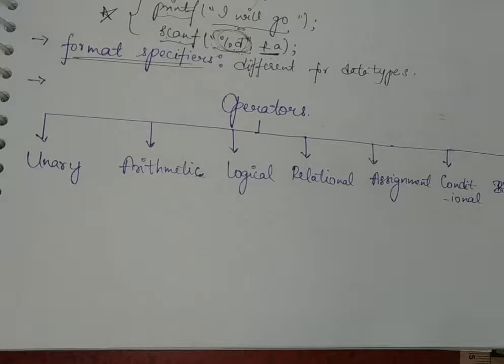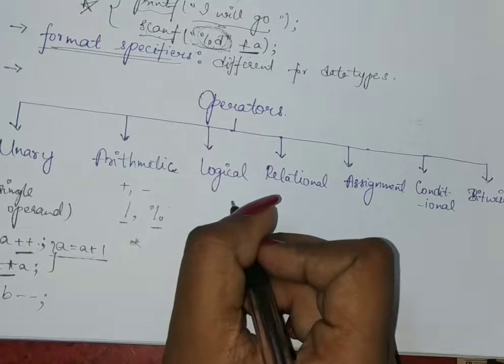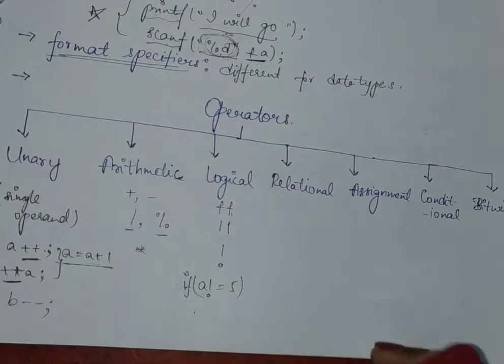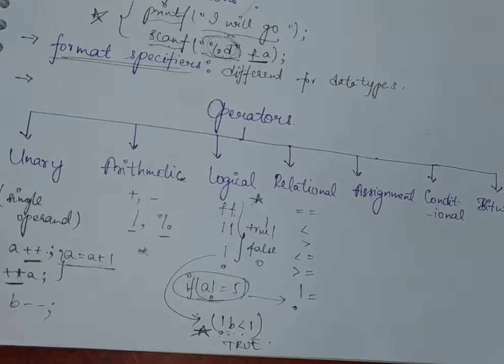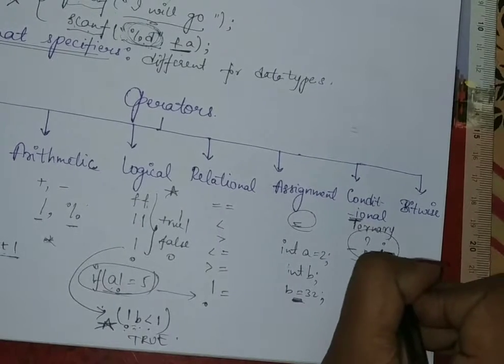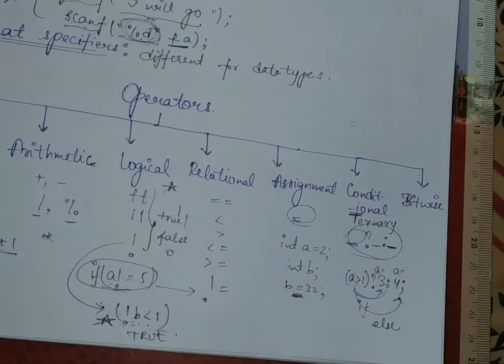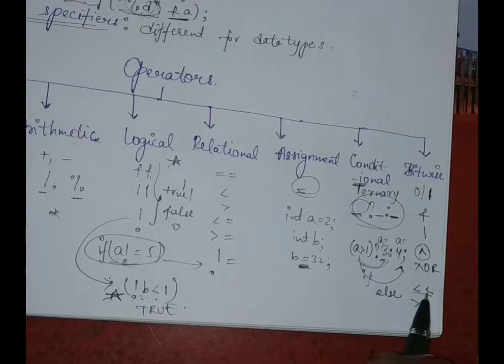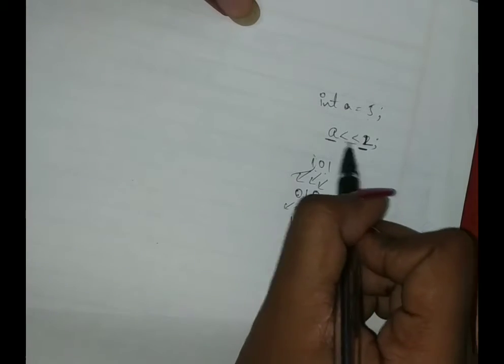Operators in C | All 7 types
Learn all 7 types of operators in C simple and quick.